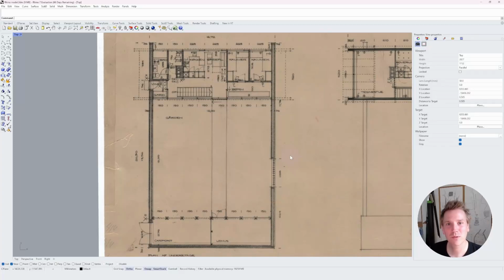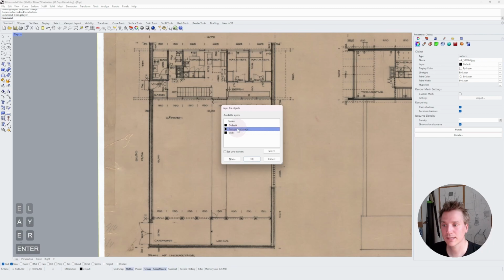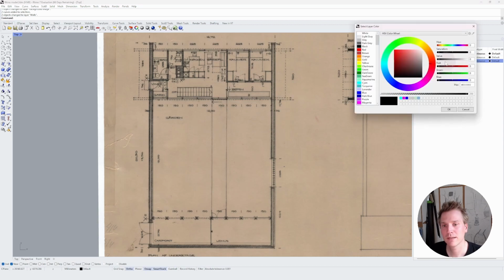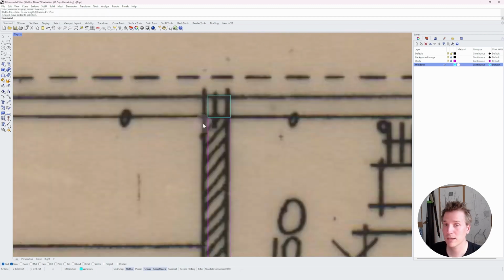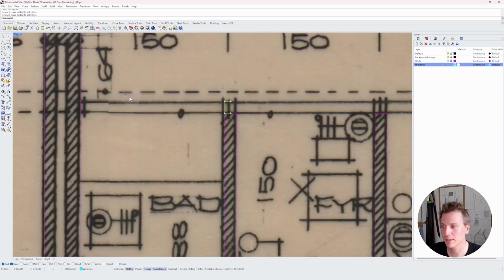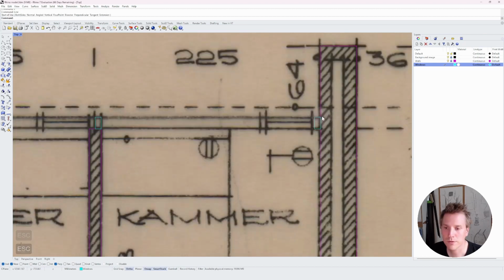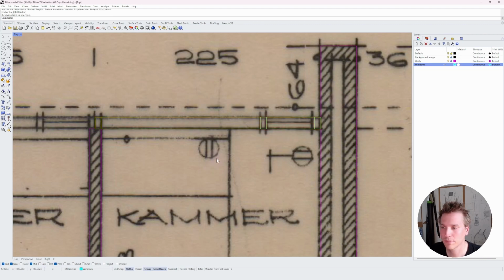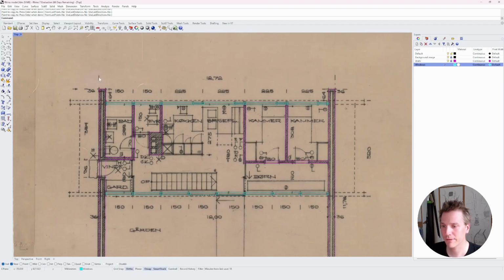Rhino3D for ARCHITECTS | Absolute Beginner Tutorial Series, Part 09 [ENG]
In this 9th part of the beginner tutorial series, we will be adding windows to our drawing - that means creating a new layer, so that we can easily separate all the information in our file.

This series is aimed to architects and architecture students, who are completely new to Rhino and want to get started with 2D drafting and 3D modeling.

My name is Rune Wriedt, and I am an architect from Denmark. I've worked and studied around the world, in places such as Copenhagen, New York City and Santiago de Chile. I've used Rhino3D at all the studios I've worked for and I hope I can help you learn this brilliant software, so that you can get a head start!

00:00 Intro
00:11 Layers
00:55 Changing an object's layer
01:43 Hiding and locking layers
02:29 Layer colours
03:00 Setting the active layer
03:23 Drawing the first facade
08:12 Drawing the second facade
09:13 Outro